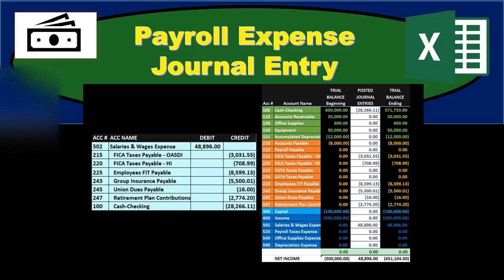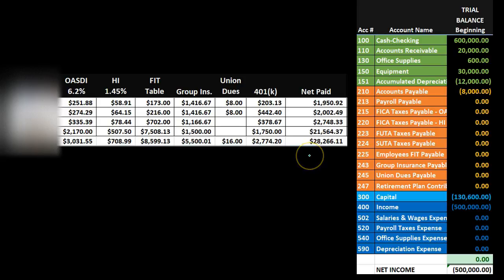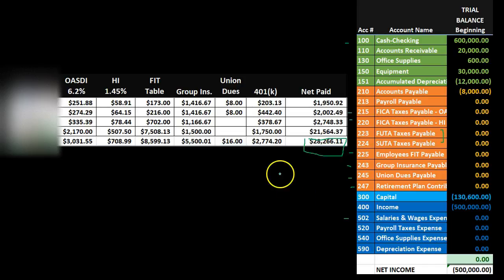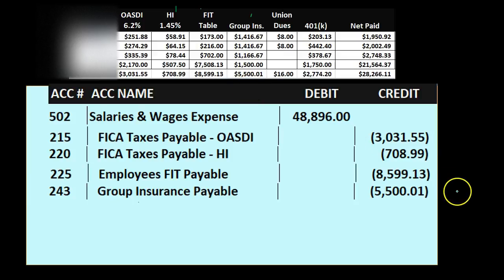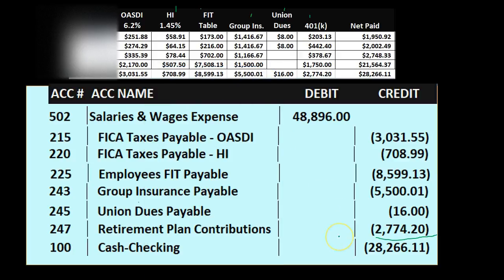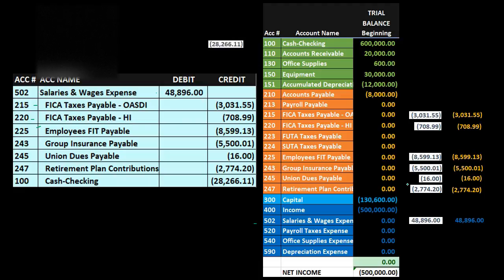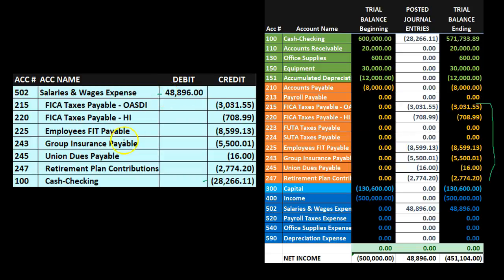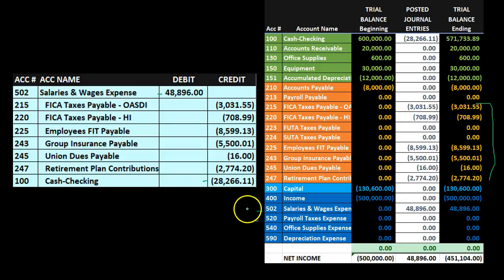Payroll Expense Journal Entry-How to record payroll expense and withholdings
Payroll Accounting

Note - Total gross earnings are 48,896 consisting of four employees with gross earnings of 4,062.5, 4,424, 5,409.5, & 35,000.
Payroll expense and wihholdings is one of the most complex journal entries that a company will see regularly. Part of the reason for the complexity in payroll journal entries is the legal requirement for the employer to withhold taxes and provide optional benefits. When thinking about payroll tax journal entry it is useful to start at the basic journal entry level. On a basic level the payroll journal entry would be similar to paying any expense with a debit to payroll expense and a credit to cash. The problem is the we will not be paying the employees the same amount they earned because we must withhold part of their earnings. Therefore, the payroll expense amount stays the same, the debit stays the same, because it represents what was the earned. The credit will be broken out into multiple components. We will credit liability accounts for payroll taxes payable. We will credit a liability accounting for social security payable, Medicare payable, and federal income tax FIT payable. We will credit payable accounts, liability accounts, because this is money earned by the employee that we owe to a third party, the government, and will pay on the employees behalf. We may also withhold things like union dues, health care, and retirement plans. The difference between the earning we debit to salaries expense and the credits to the payable accounts will be a credit to cash and equal the amount we actually pay to employees.